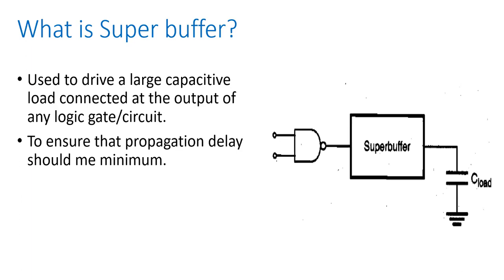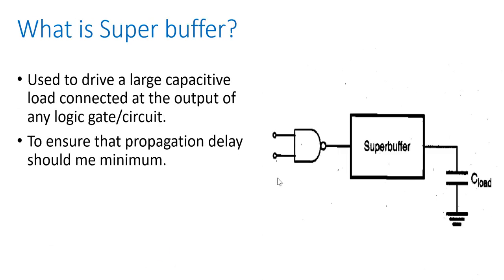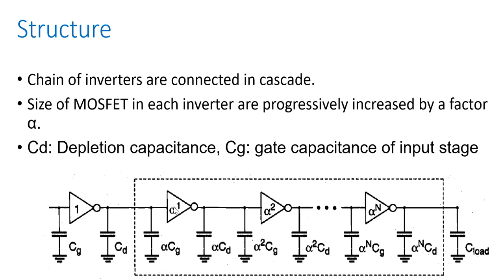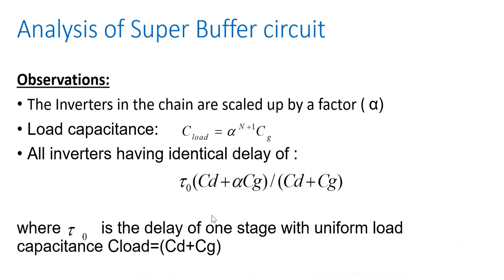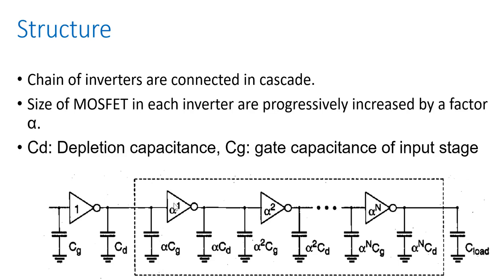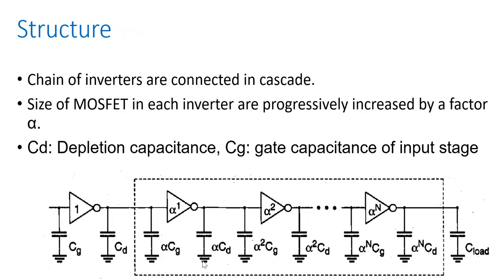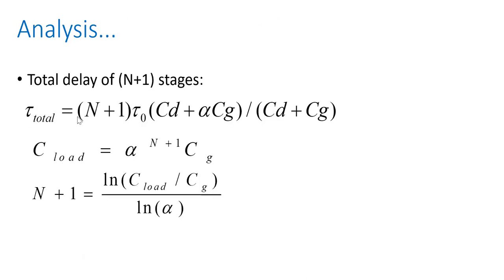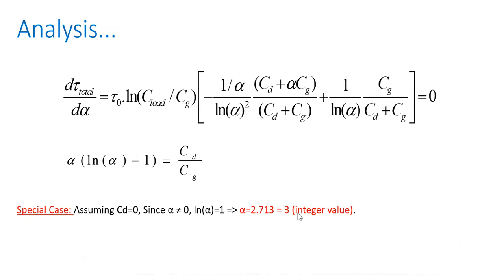Super buffer ( Chain of inverter) design to drive large capacitive load with minimal delay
This video describes the design of a super buffer and the required criteria to drive a large capacitive load with minimum propagation delay.
A typical problem faced by designers is to drive a large capacitive load connected at the output of any logic circuit. To reduce propagation delay, it is necessary for the logic circuit to provide quickly a large amount of pull-up or pulldown current to charge or discharge the load capacitor. These demands the use of large pMOS and nMOS transistors in the inverter driving the load capacitor. However, such a large transistor size results in a large input capacitance, which in turn creates a large load for the previous stage. Then for optimum design, the designer would suggest increasing the transistor sizes in the previous stage. If so, then what about the sizing of the transistors in the stage prior to the previous stage? Thus the effect of the large load can be propagated to many gates preceding the last-stage driver, and indeed such fine-tuning of transistors is practiced in custom design. An alternative method of handling a large capacitive load is to use a super buffer between a logic gate facing the large load and by careful selection of device size in each stage. The detailed design description is discussed in this video.

Any query? Please post in the comment section.